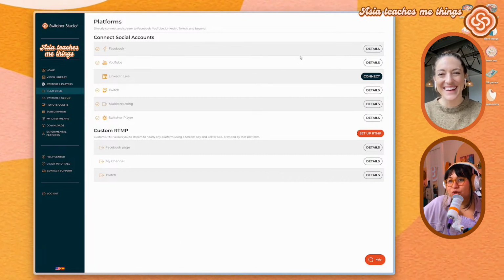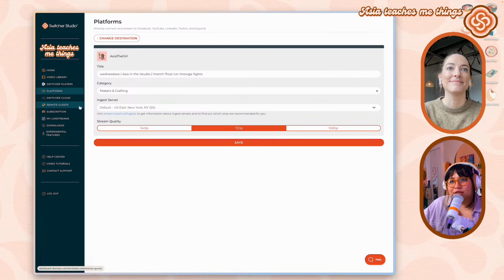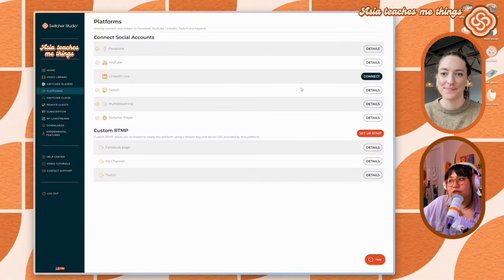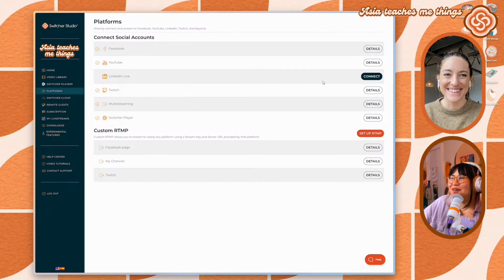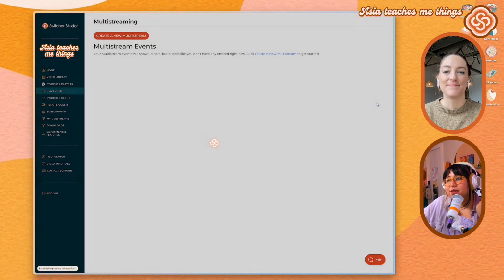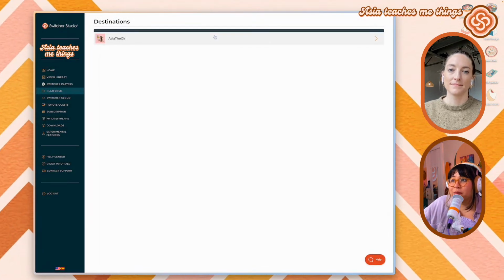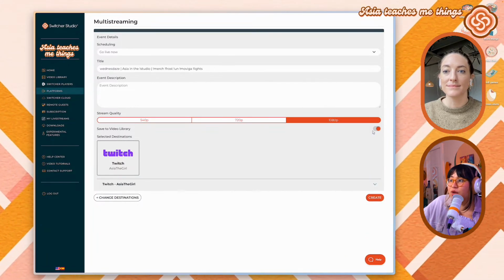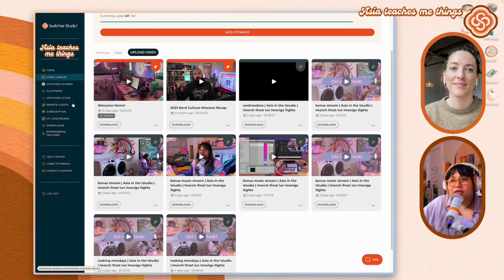Make your Twitch Stream Stand Out with Switcher | Asia Teaches Me Things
This week we’re talking tips for Twitch with Asia - an expert Twitch streamer.

Learn a Switcher Hack for displaying your Twitch comment stream on your live, what the rules are for multistreaming to Twitch, and how to save space on your device with Cloud Recordings. Bring your questions and tune in live on Friday!